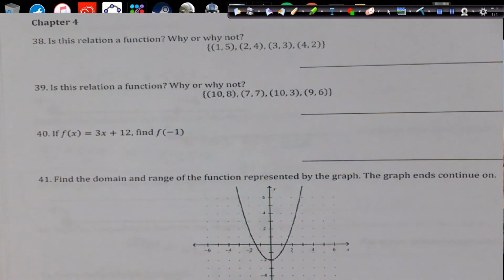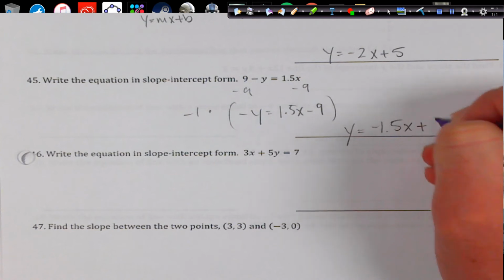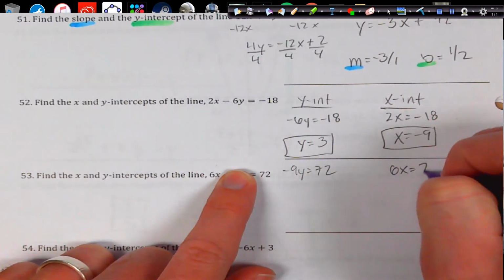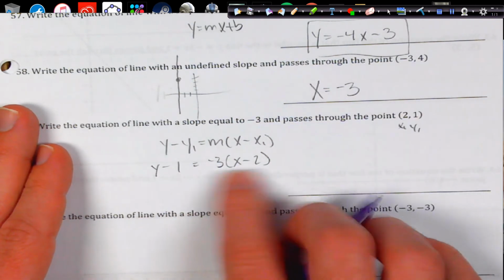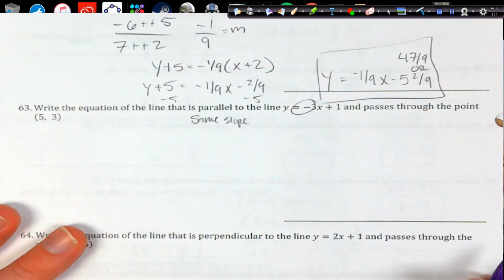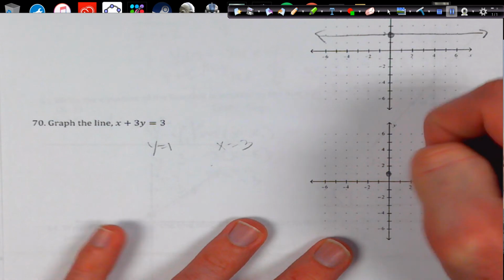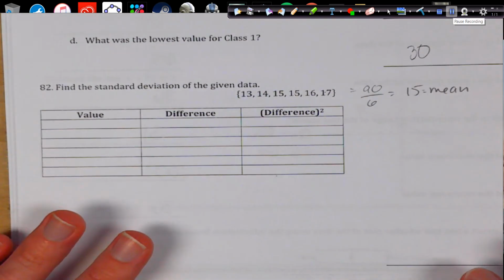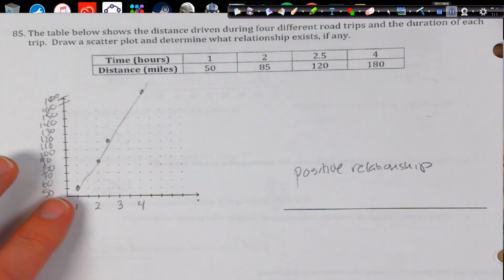Alg 1 Fall Final Study Guide Part 2